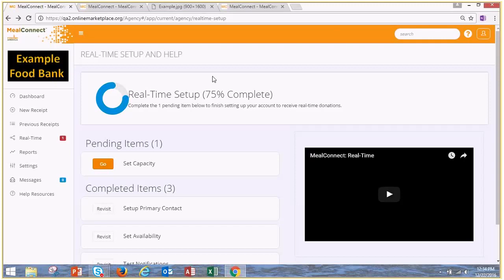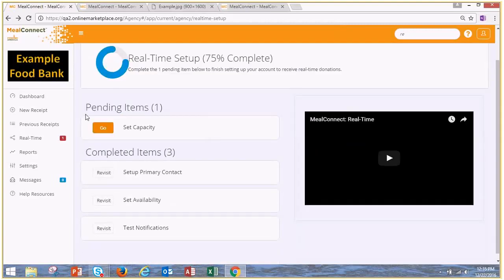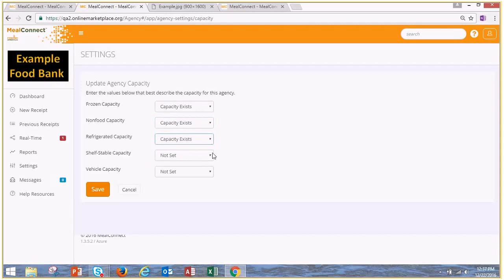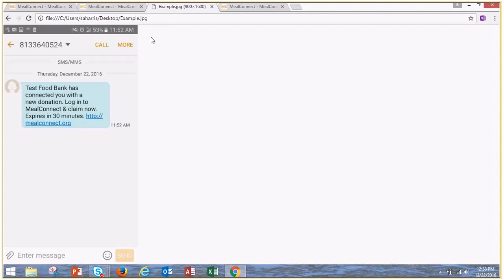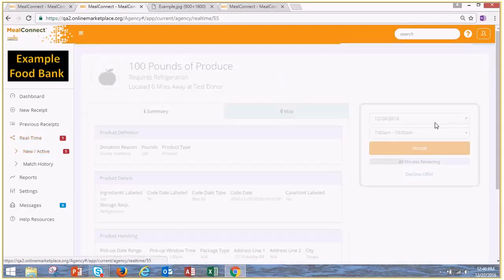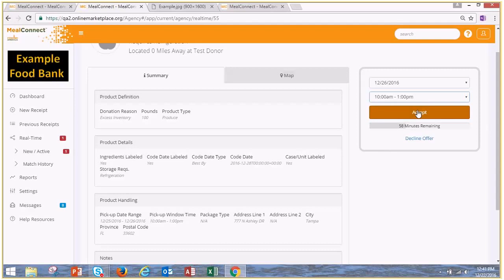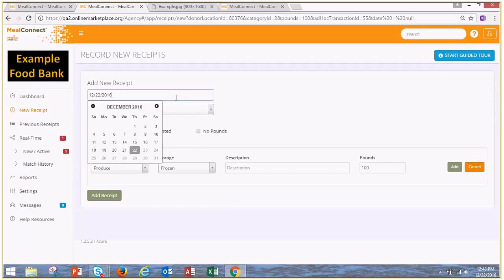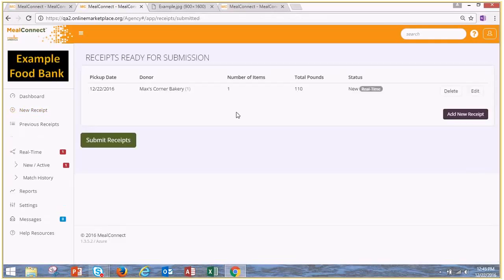MealConnect: Real-Time Setup and Use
A video walk-through of your new Real Time feature in MealConnect, what it does, and how it works.